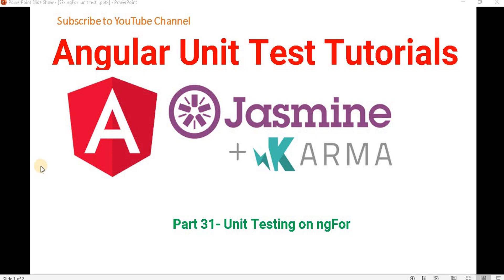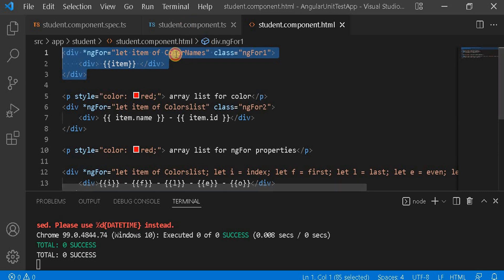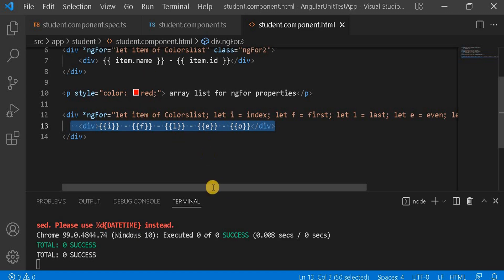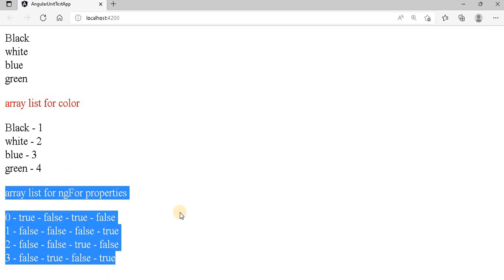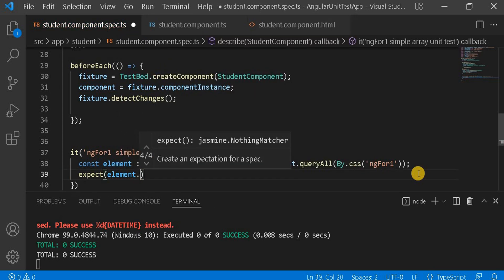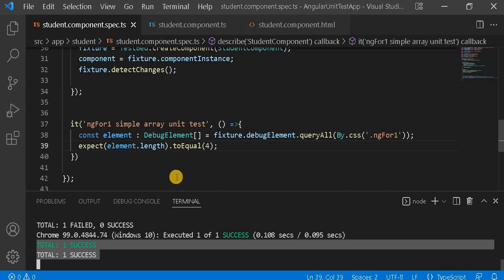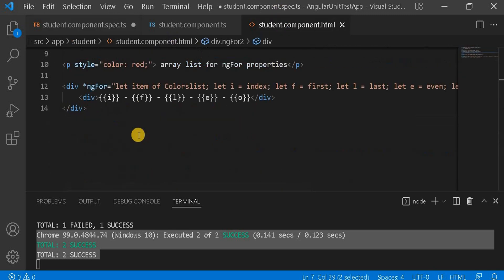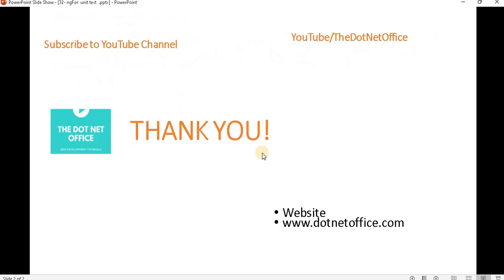Part 32 : Angular unit test on ngFor | Angular unit test case Tutorials with Jasmine & Karma